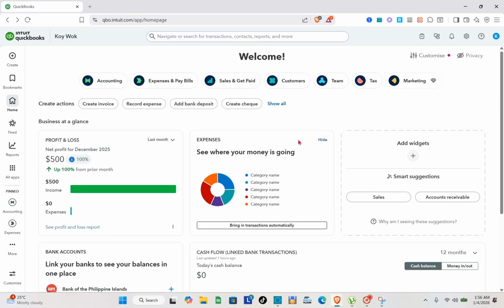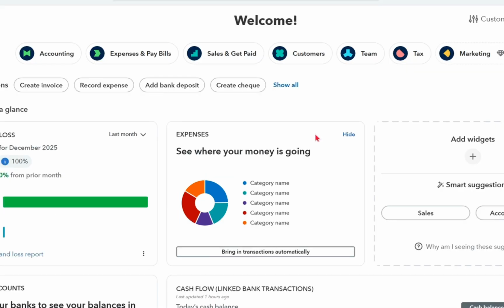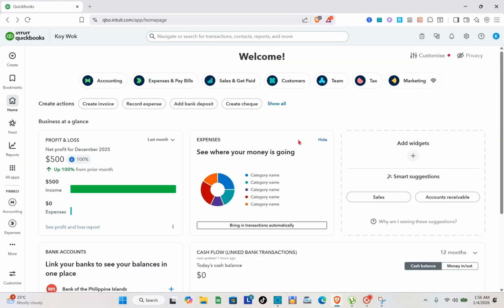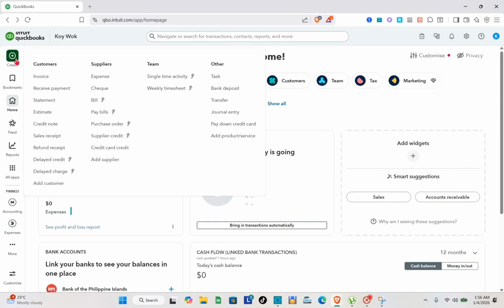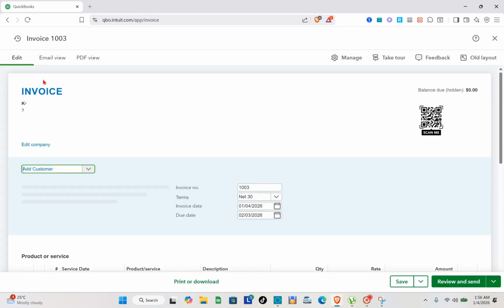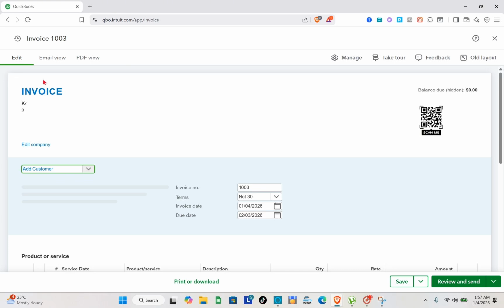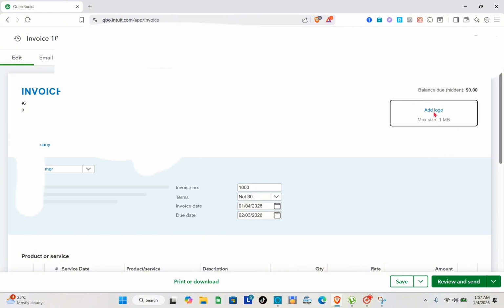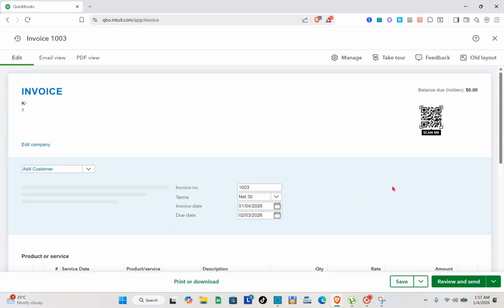How To Add QR Code in Quickbooks Invoice (Best Method)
Boost your invoicing efficiency! Learn the best method to seamlessly add QR codes to your QuickBooks invoices in this comprehensive tutorial. We'll walk you through the step-by-step process, showing you how to integrate QR codes that streamline payments, provide instant access to important information, and enhance your professional image. Discover how this simple addition can improve your customer's experience and simplify your accounting tasks. Whether you're a small business owner or a seasoned accountant, this guide will equip you with the knowledge to make your QuickBooks invoices more functional and modern. Don't miss out on this game-changing tip!